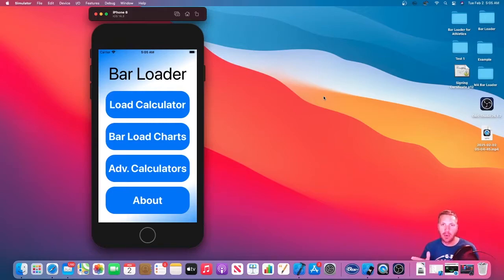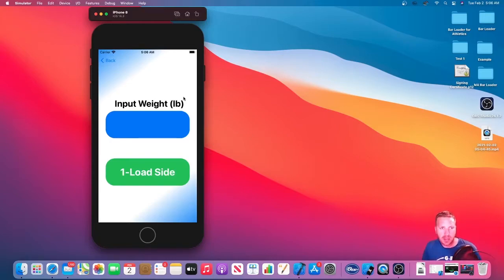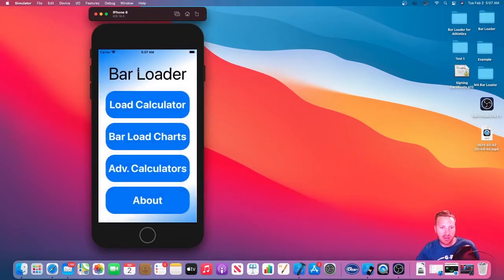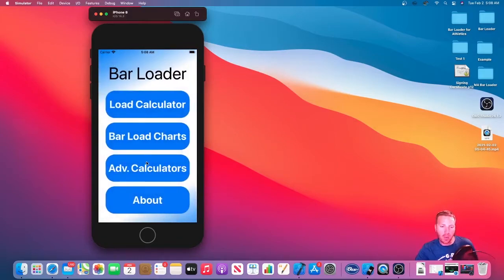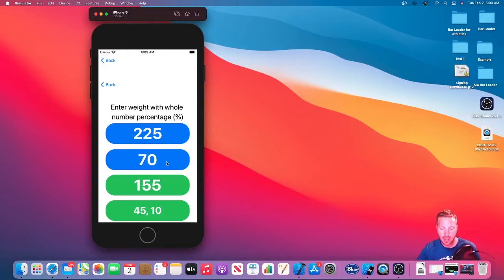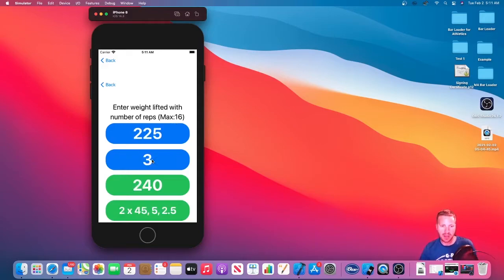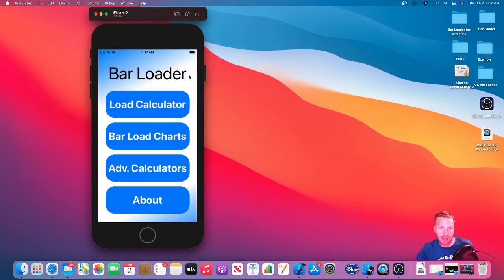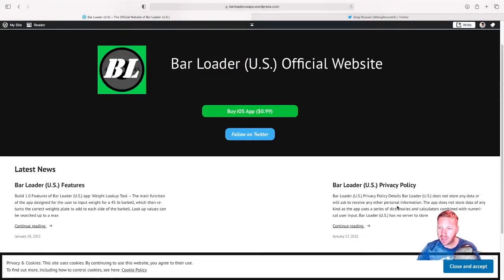Bar Loader IOS App - Overview & Tutorial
In this video, I will be showing y'all the app that I coded for iPhone 8 and up. This app was designed to be used in the weightroom or at weightlifting/powerlifting competitions.